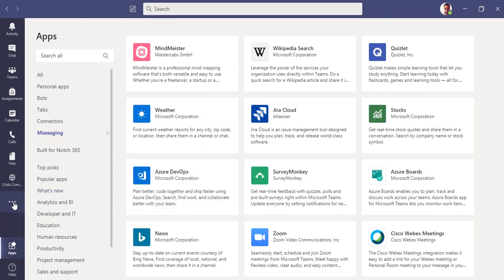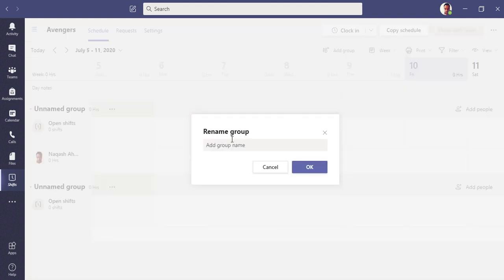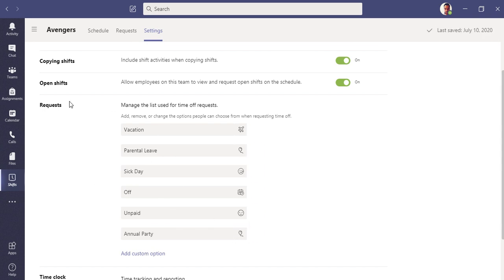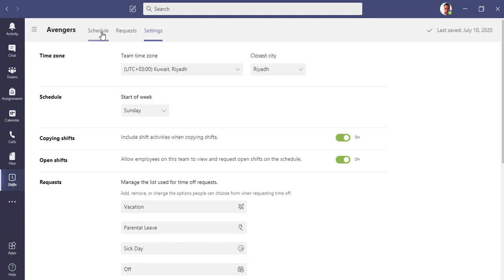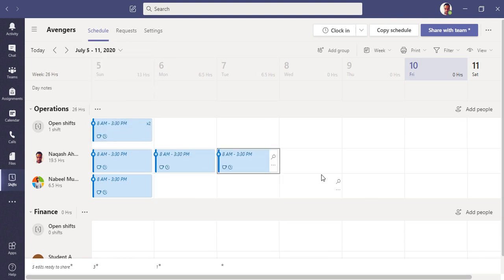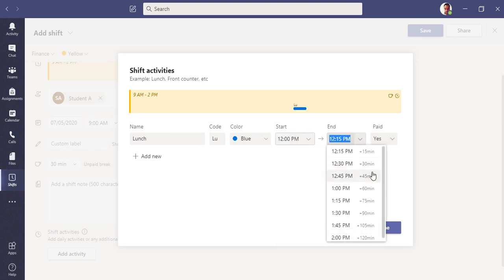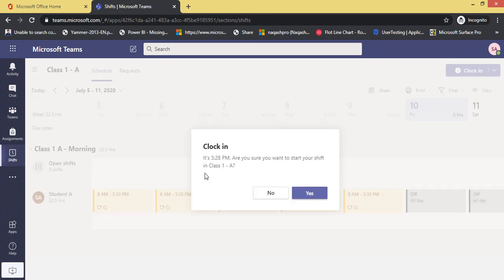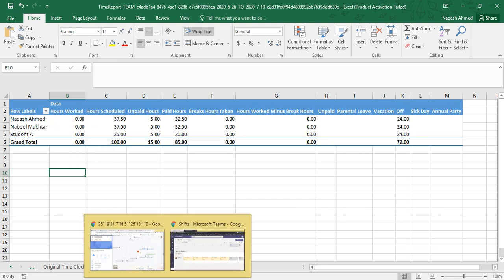Microsoft Teams - How to use Shifts?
Microsoft Shifts is an application used for shifts management for employees and it simply automates the way we traditionally manage employee shifts. Shifts now comes with Microsoft Teams to make it more accessible and easy-to-use. Shifts will help line managers making timesheets and tracking report for their team members.